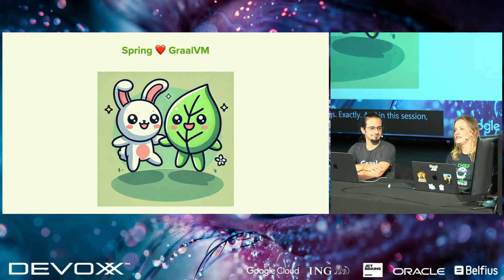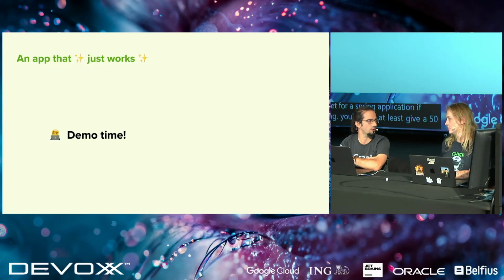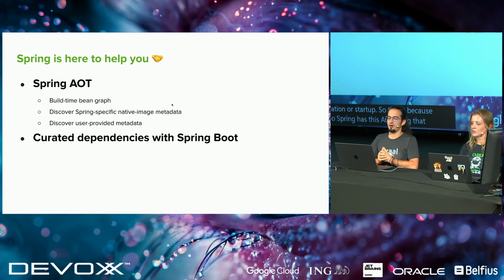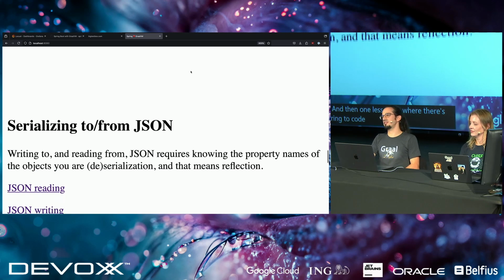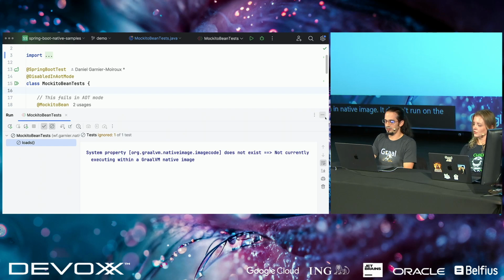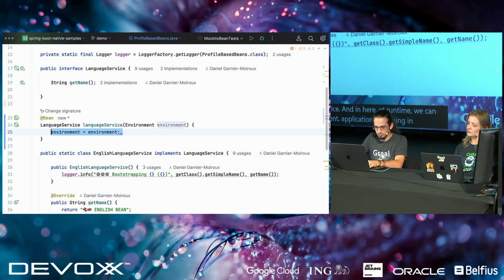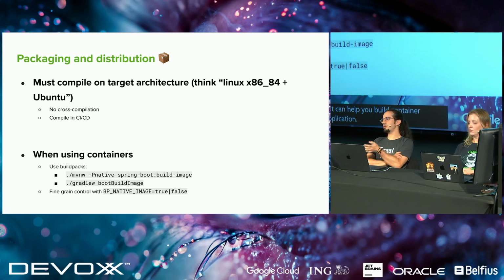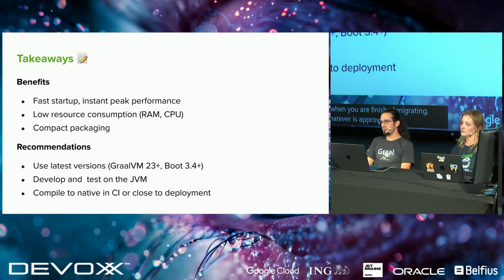Migrating Spring Boot apps to GraalVM by Alina Yurenko, Daniel Garnier-Moiroux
Spring Boot in Native Images are all the rage now: faster startup, stable performance and optimized resource usage, what's not to like? While it is super easy to integrate in a brand new, greenfield application, there are a few things you need to know to migrate older, already existing apps.While the Spring Ahead-Of-Time compilation process can infer a lot about an application, it is not enough. There are general patterns to follow, and common pitfalls that can be avoided.In this live demo, you will learn practical recipes for migrating an existing JVM-based Spring Boot application to Native Image, tips for improving your workflows, and how to measure the improvements Spring Native brings.